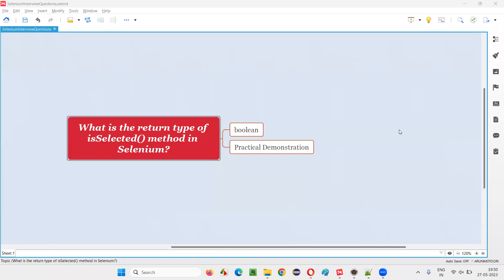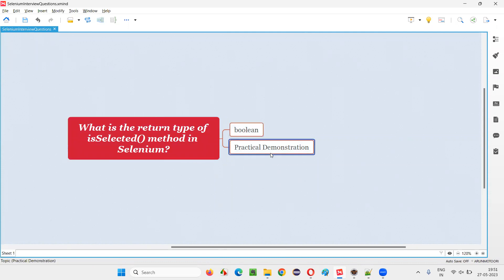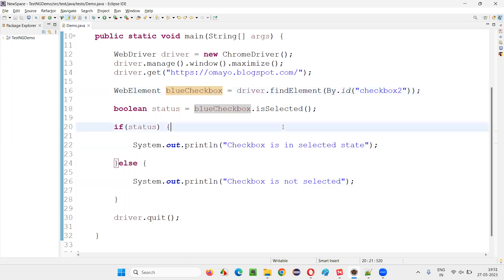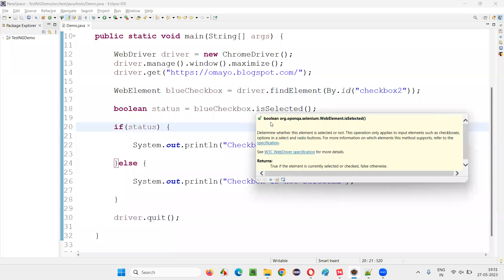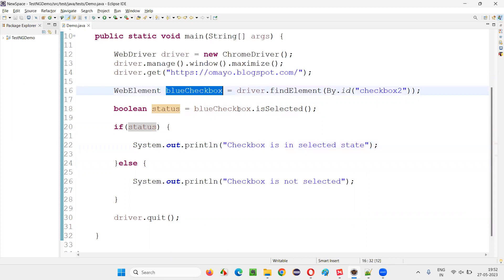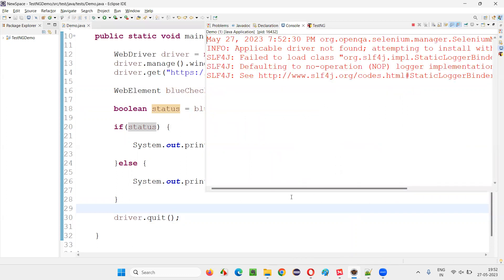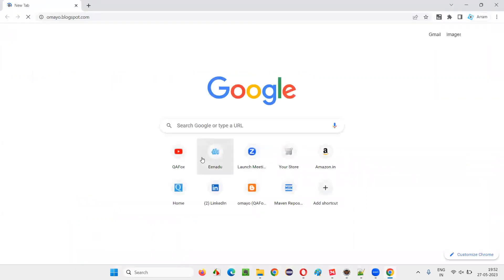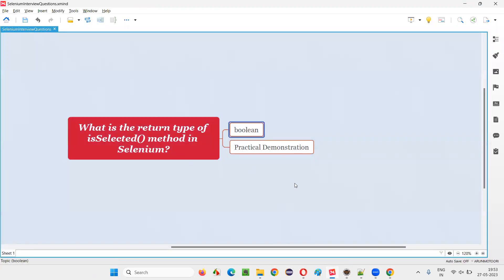What is the return type of isSelected method in Selenium (Selenium Interview Question #195)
What is the return type of isSelected() method in Selenium